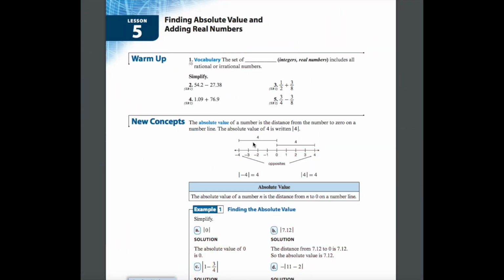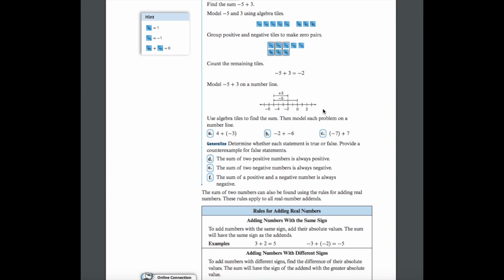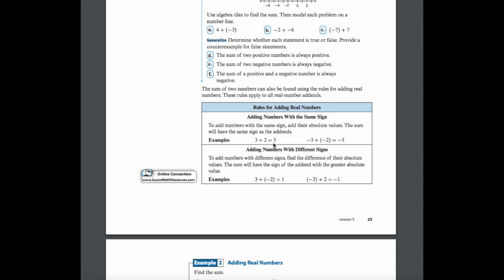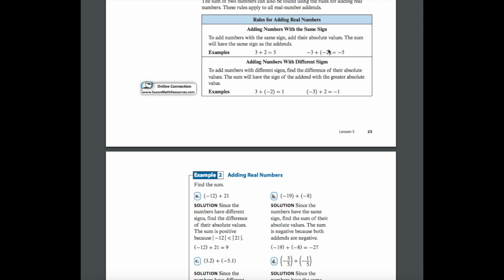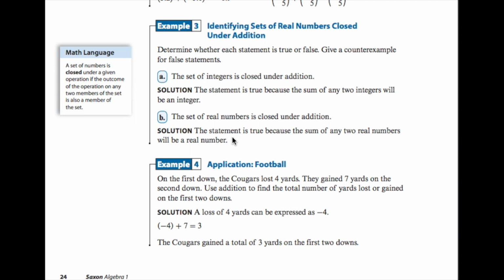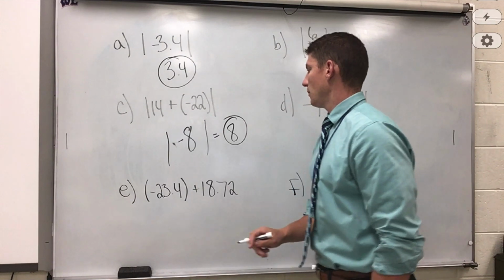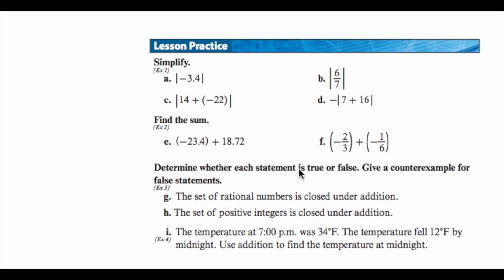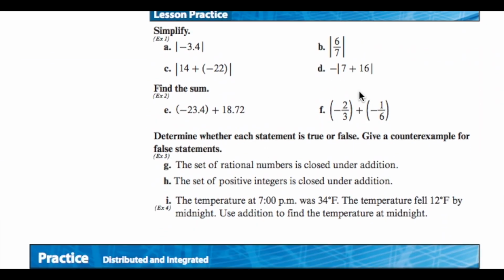Algebra 1 L5